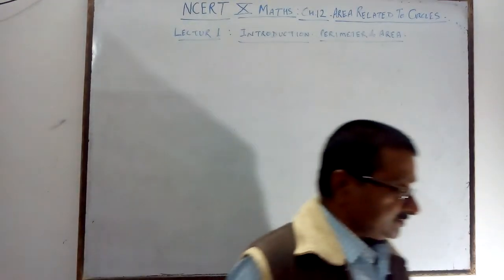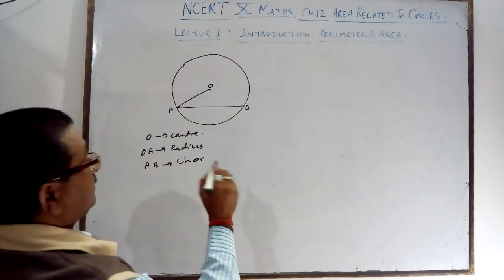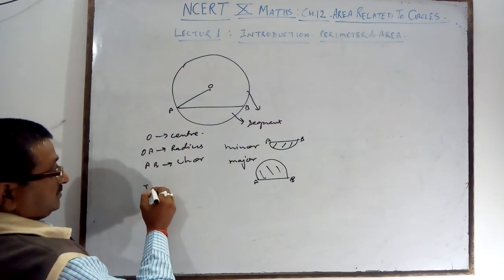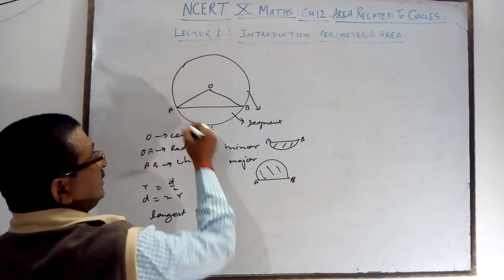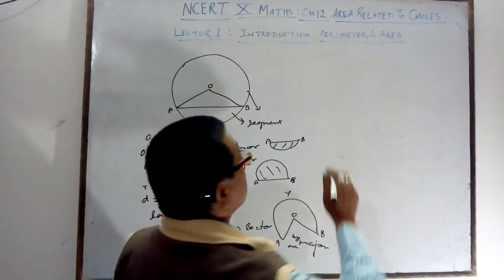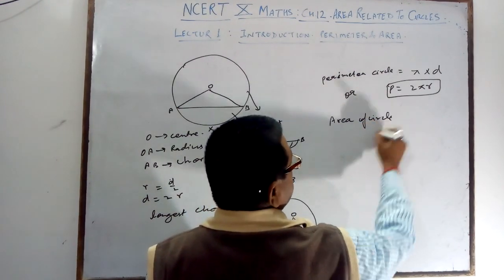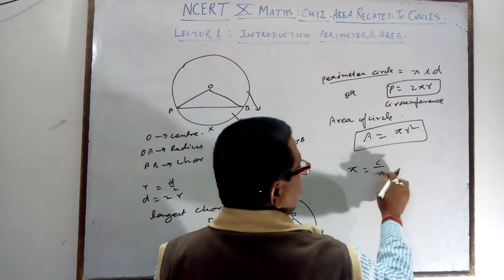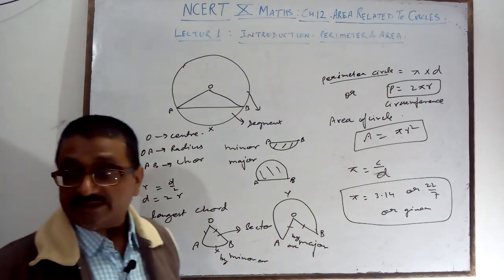NCERT X MATHS CH 12:*LECTURE 1* AREA RELATED TO CIRCLES